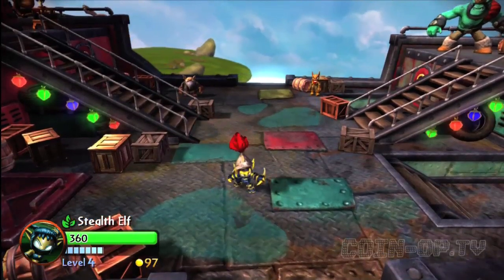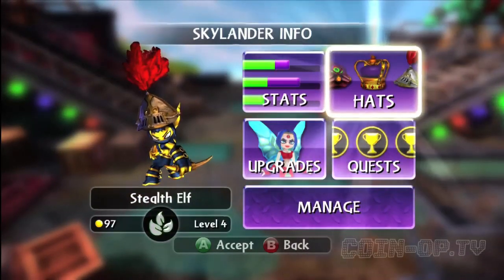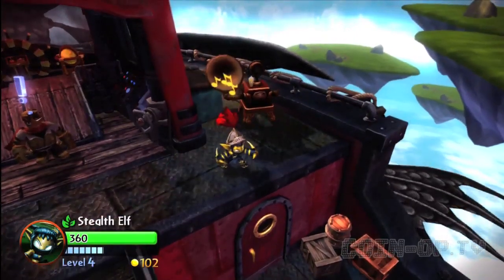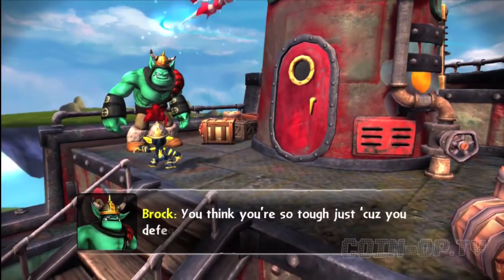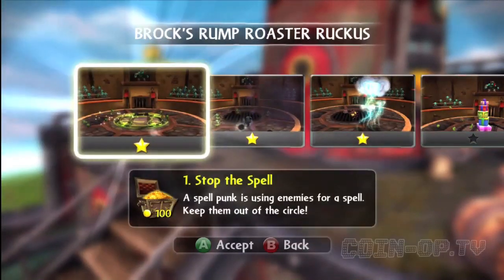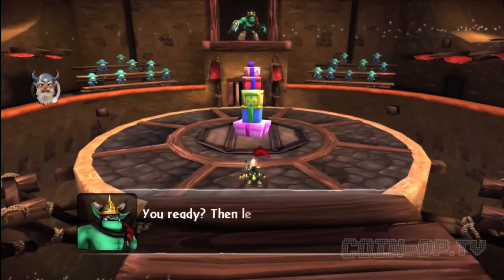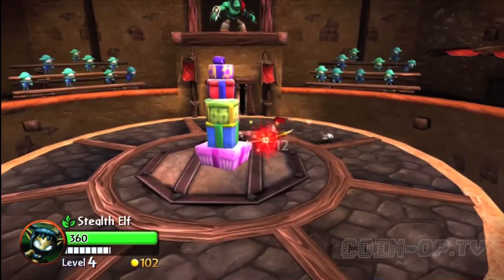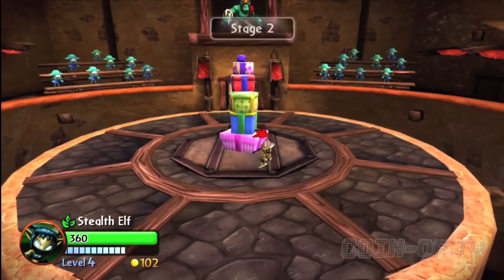COTV - Skylanders Giants ARENA Present Protector Legendary Stealth Elf